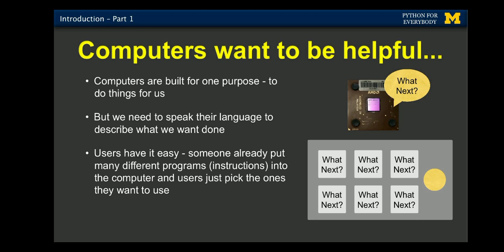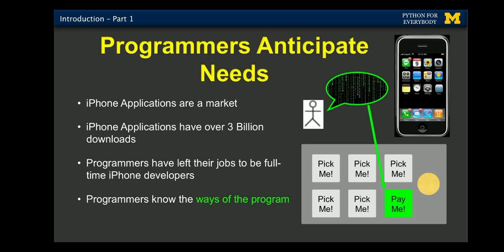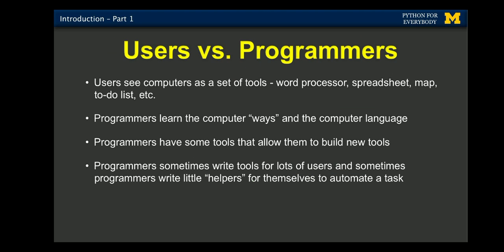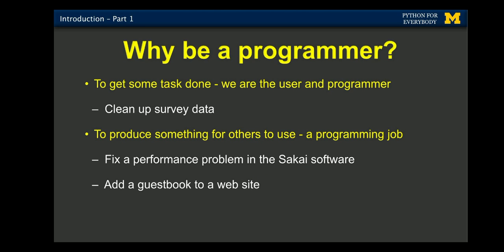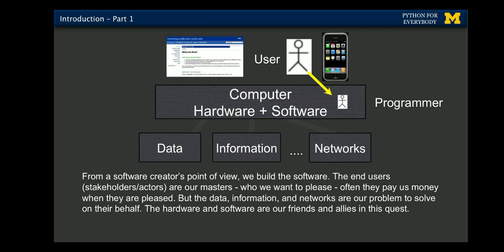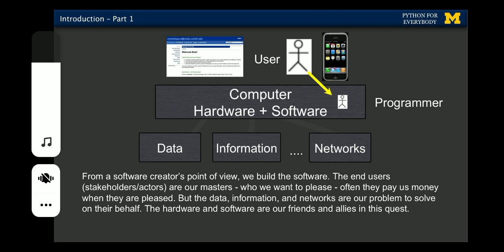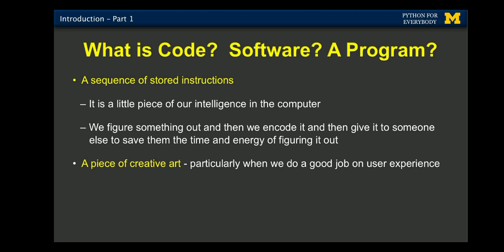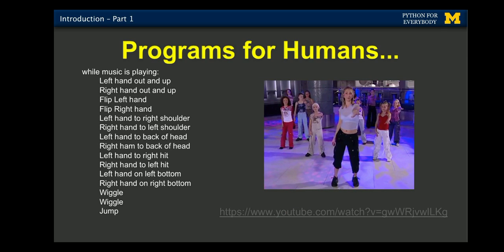PYTHON FOR EVERYBODY LECTURE 1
This is just the introduction of what is python and what are the things that we can make use and with the PROGRAMMING language
It is really great for us to learn what tweaks we made for the real life scenario of programming.